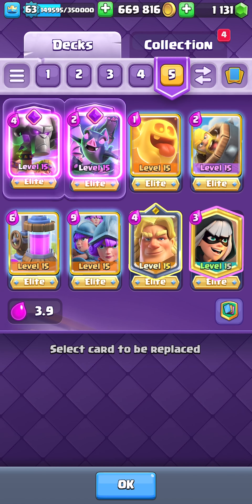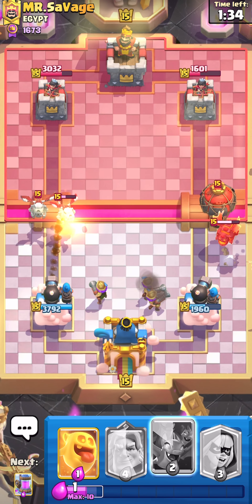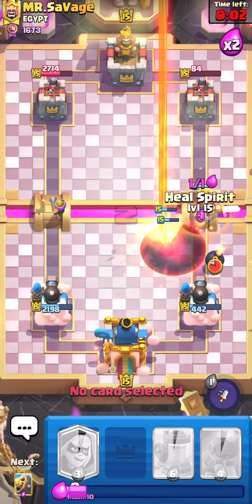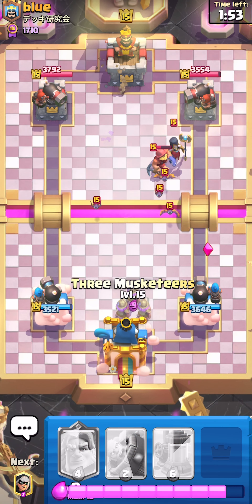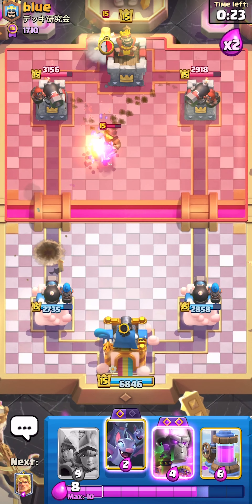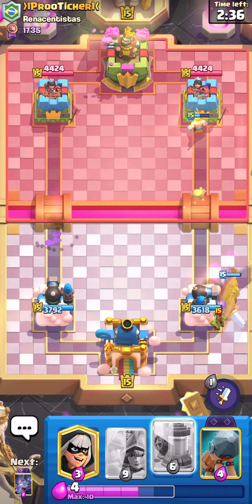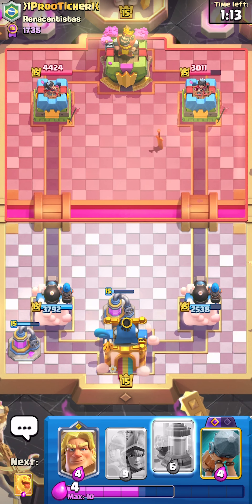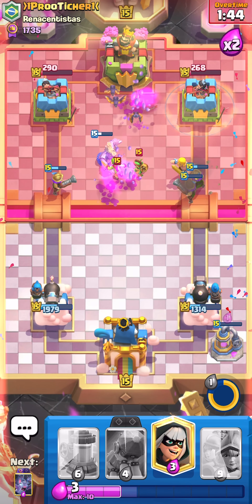Using THREE MUSKETEERS in PATH OF LEGENDS!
Pushing ultimate champion with 3m!

Pardon crappy mic im being lazy!